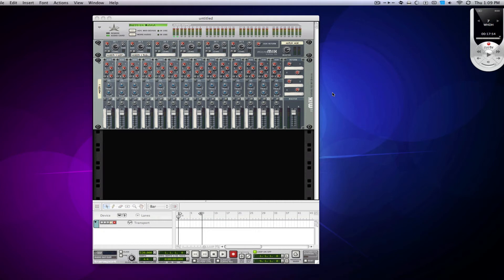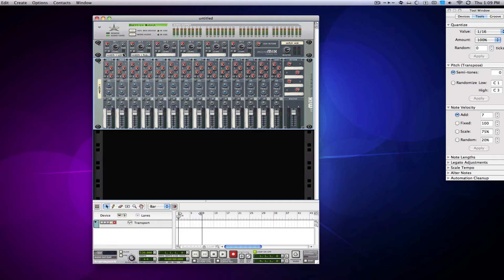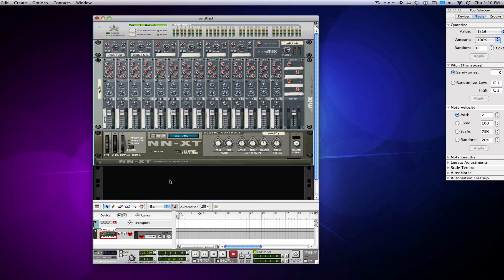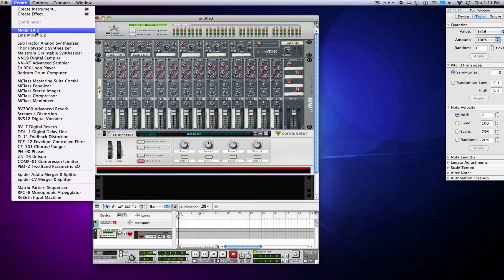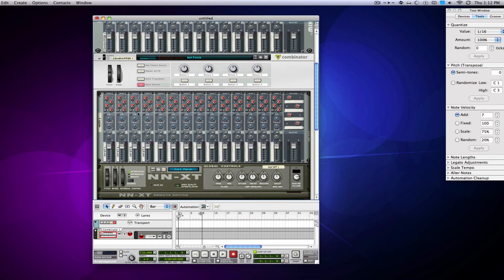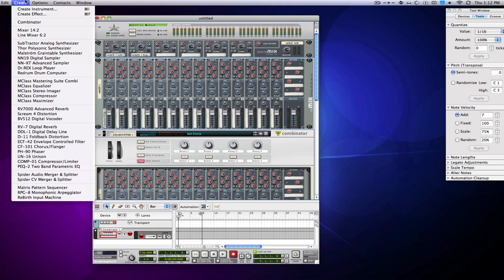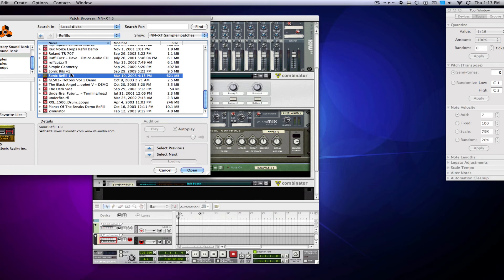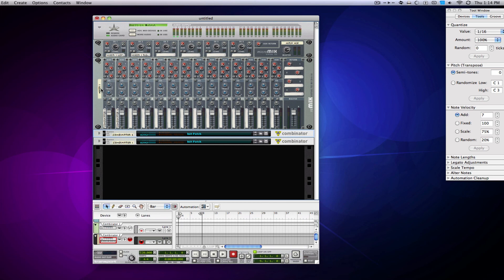Reason Tutorial - Using Combinator to Save Rack Space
Taking a quick look at a basic feature of the Combinator in Propellerhead's Reason. It's uses are really awesome so take this into consideration. and DON'T FORGET TO SUBSCRIBE TO THE PAGE!! the tutorials are going to keep coming and they're going to be really REALLY awesome. So stay up on it!!